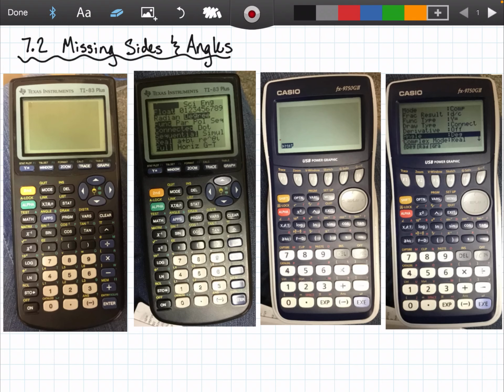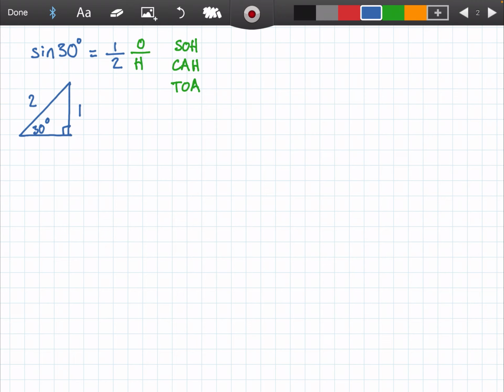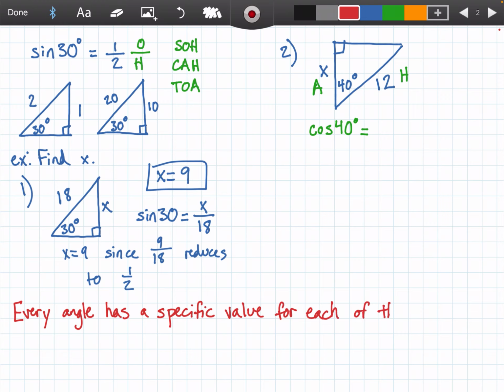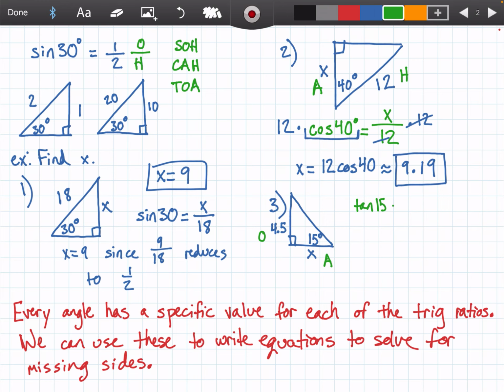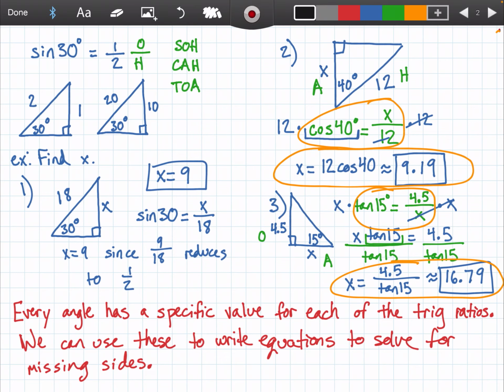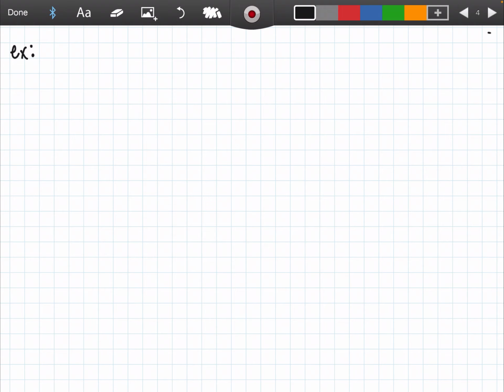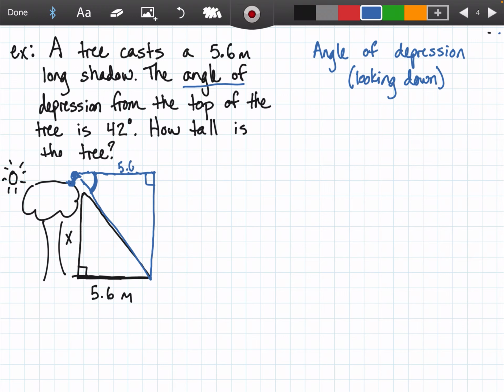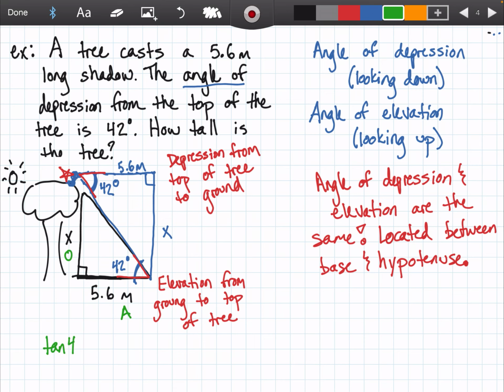S2H 7.2 Missing Sides and Angles